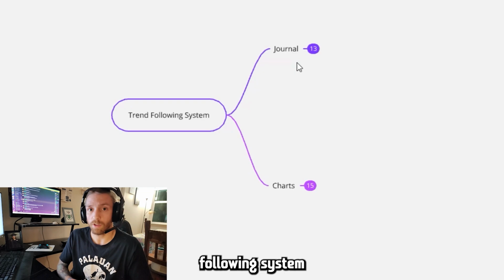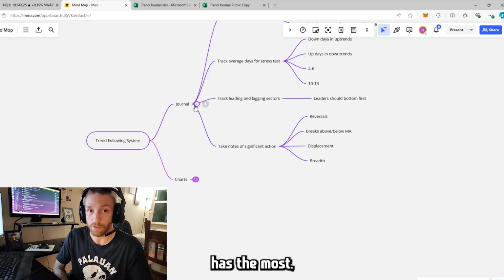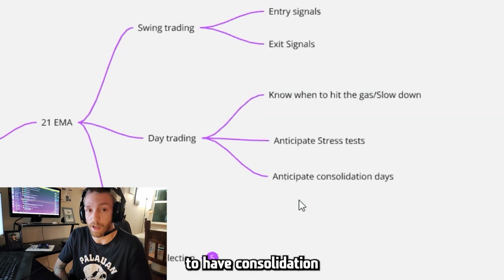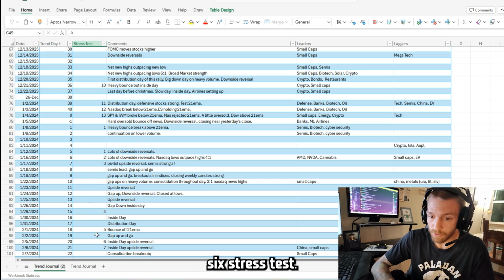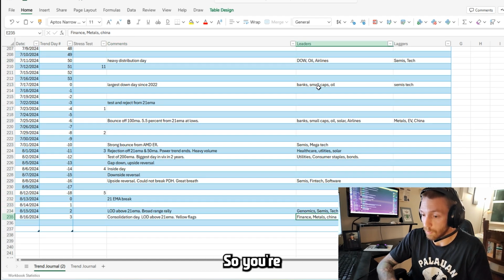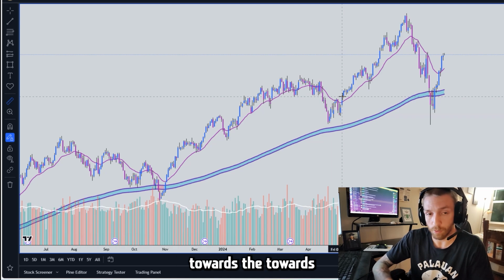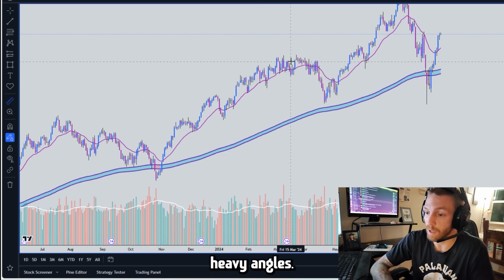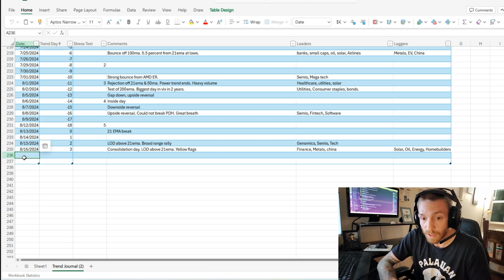The Simplest System You Need for Your Trading Journey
In this video, I share my trend following system used daily. It includes aspects like stress tests, market breadth, and sector rotations.